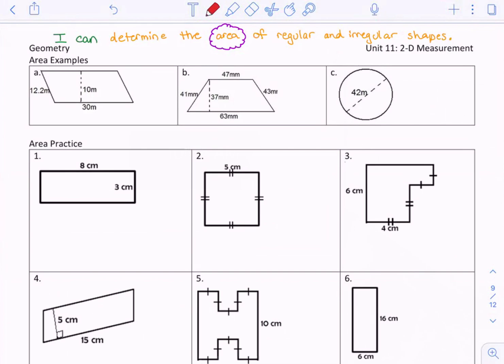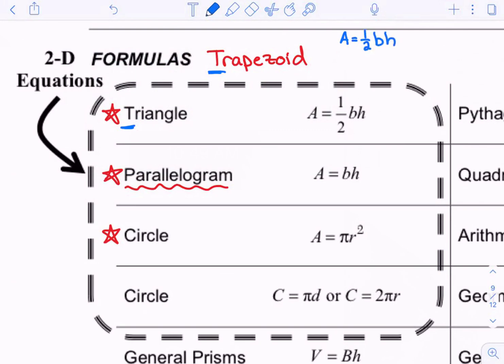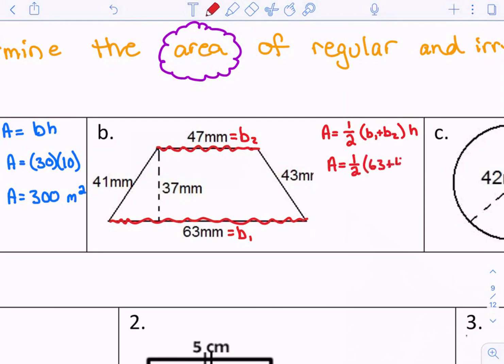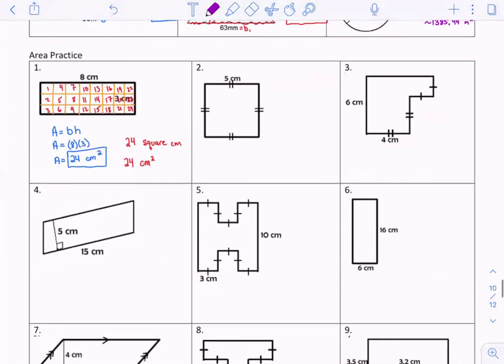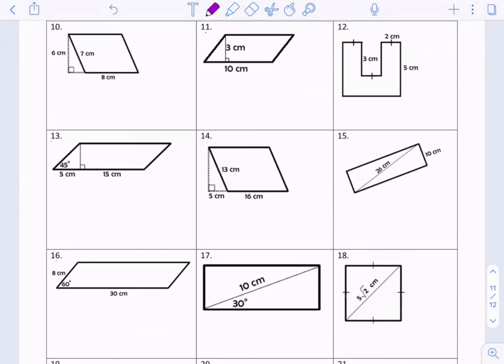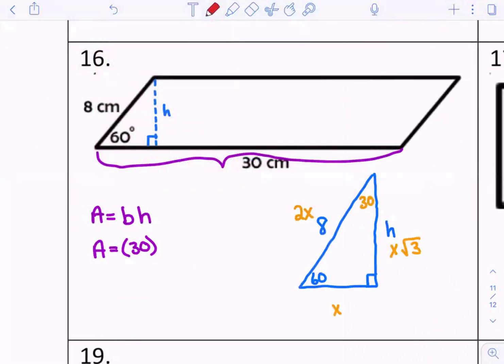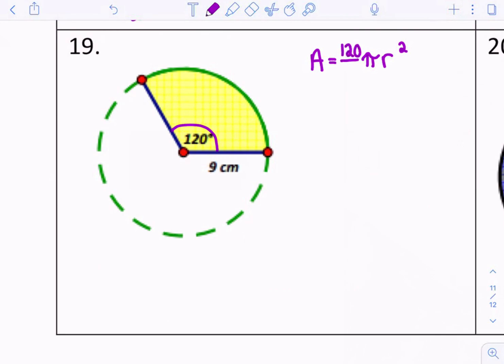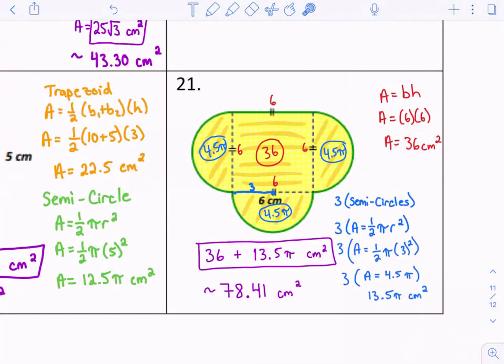Geometry: Finding Area of Regular and Irregular Shapes